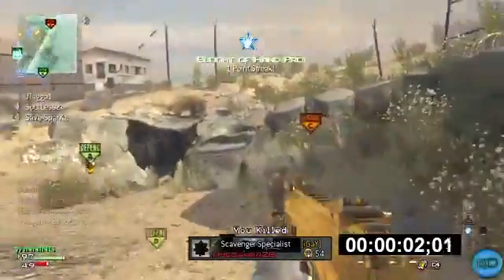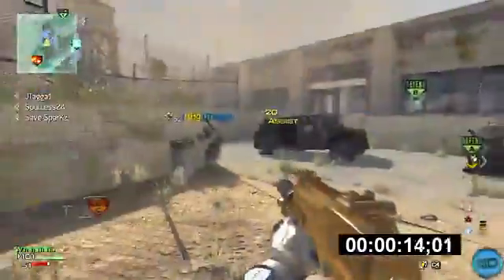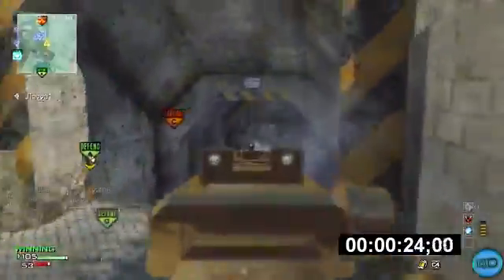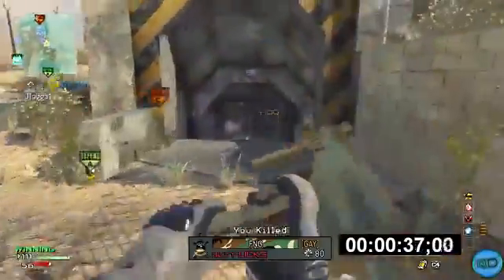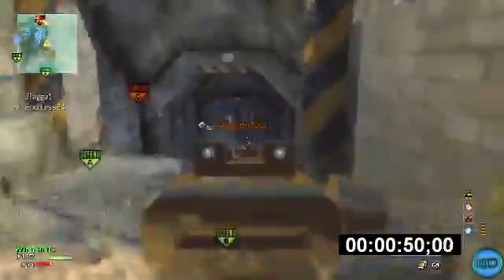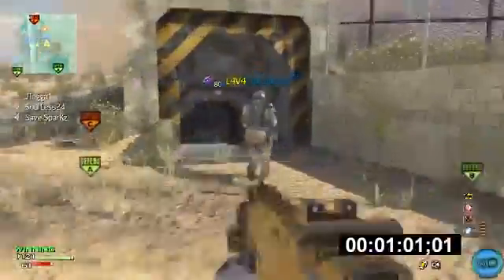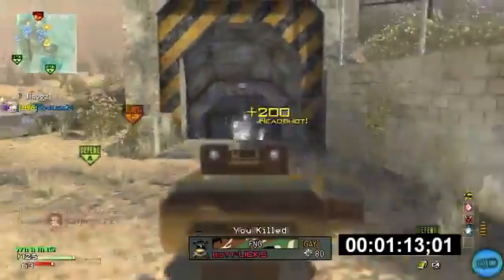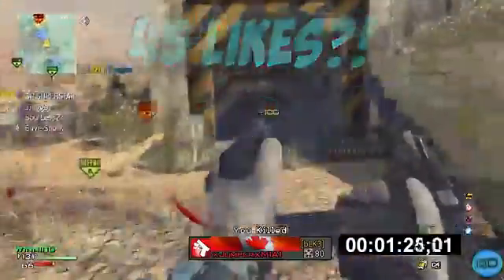MW3 89 Second MOAB!